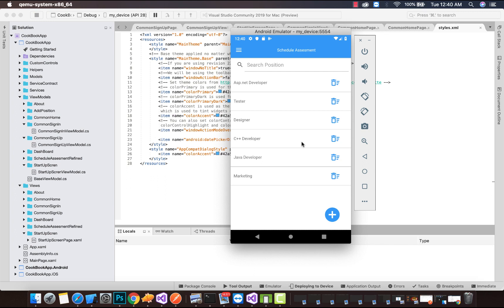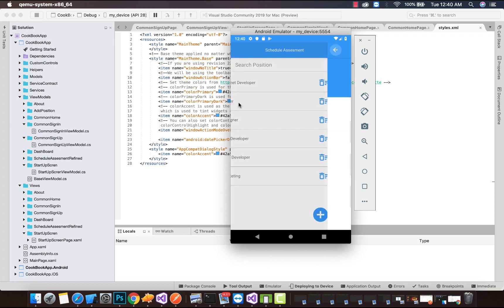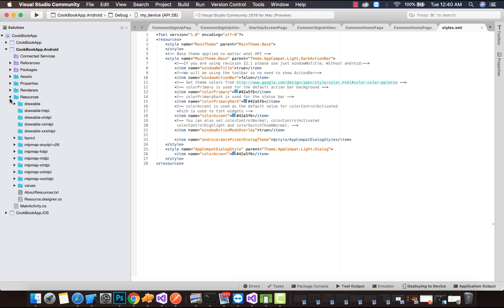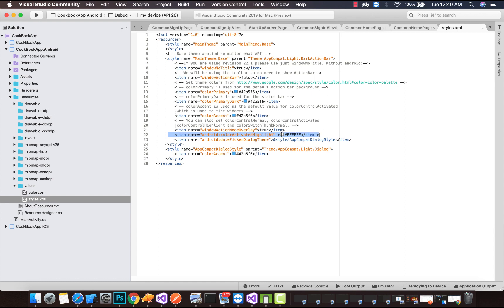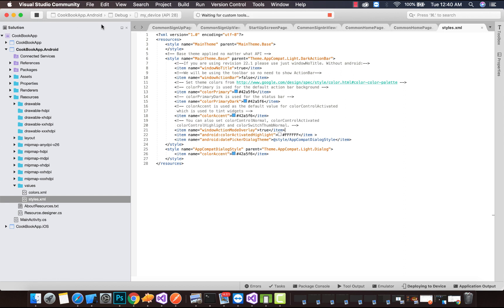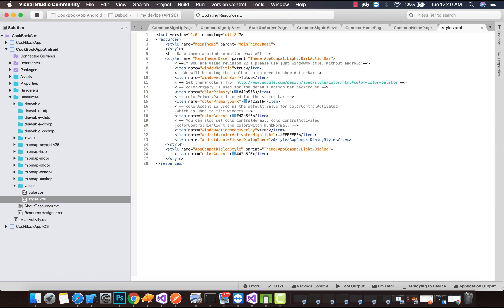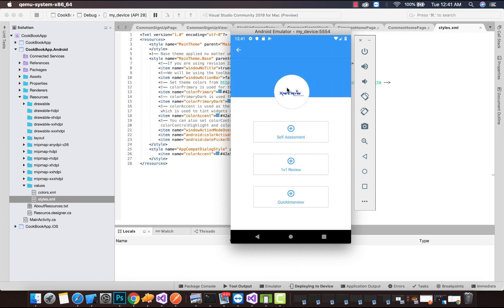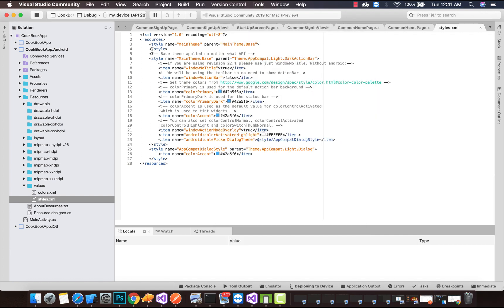Xamarin Forms Android List View HighLighted Color Remove [Tutorial 38]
item name="android:colorActivatedHighlight" FFFFFF /item